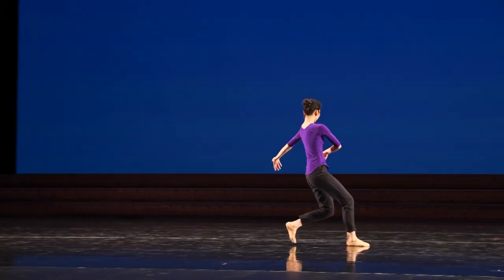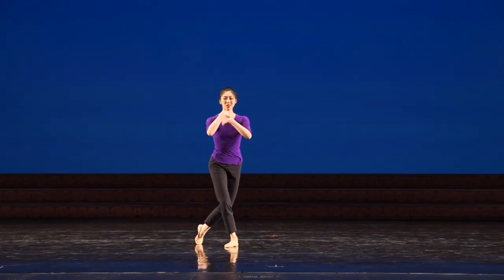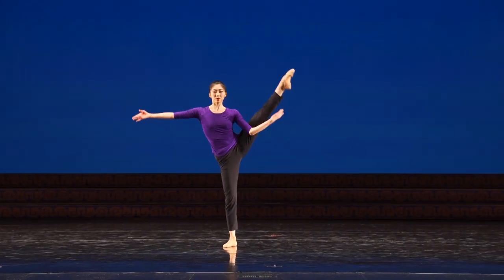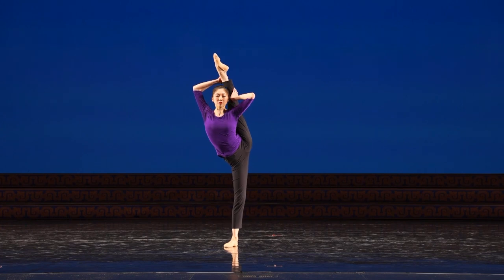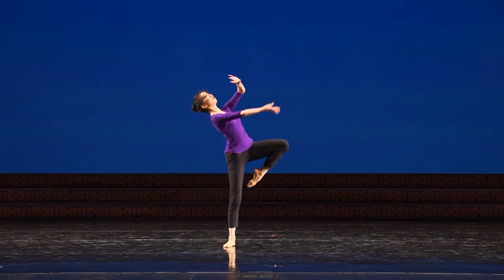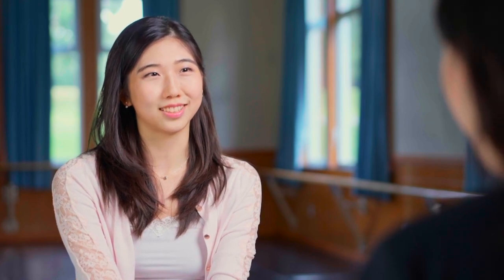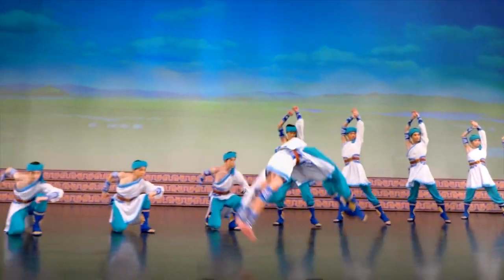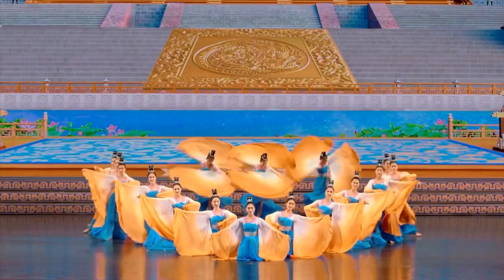Classical Chinese Dance Explained by Gold Winner Marilyn Yang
The dance Marilyn Yang choreographed for this year’s competition shows the story of Wang Zhaojun, one of the four most beautiful women in ancient China. Wang prevented bloodshed in her country by being a “peace bride,” married off to a remote and barren land that’s close to today’s Mongolia.

But instead of focusing on the teary departure scene, Yang turned to the beauty’s life on the barren land.

“For me, I incorporated some Mongolian dance moves. I wanted to show that her heart was open. She accepts her fate, and she’s not bitter about it, and that it’s already become a part of her. Like this culture, this Mongolian culture is part of who she is now. But she sees a flower, and then … the memories come flooding back to her, and it shows that she still has that Han Dynasty maiden in her bones.”

“I don’t want people to believe that Wang Zhaojun, her whole life was sorrowful, that it was bitter. I want to show that, how she was very generous … she won’t drown in her own sorrows, that she’ll keep looking forward. And then she’ll continue her life in the best way possible.”